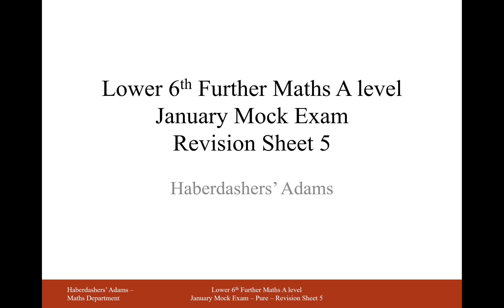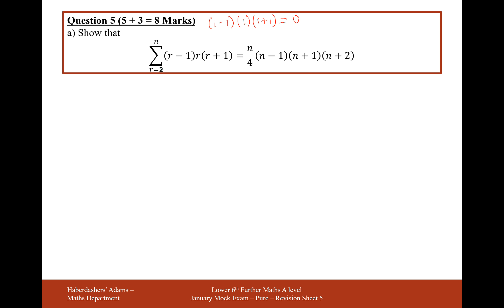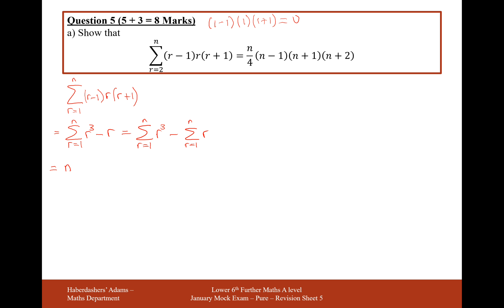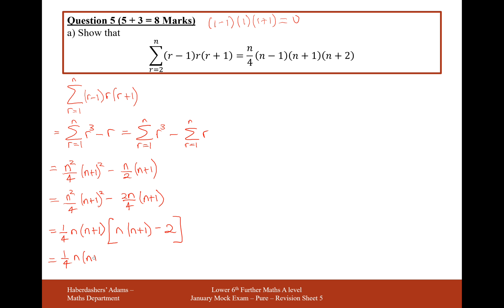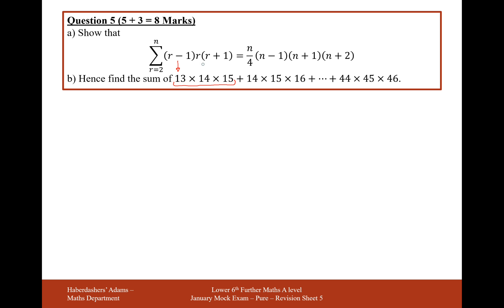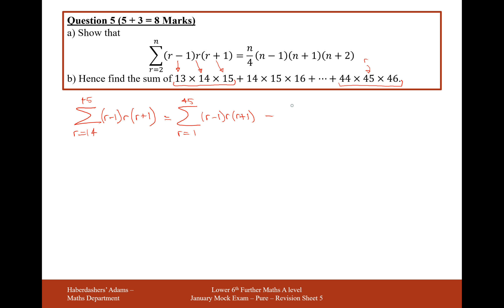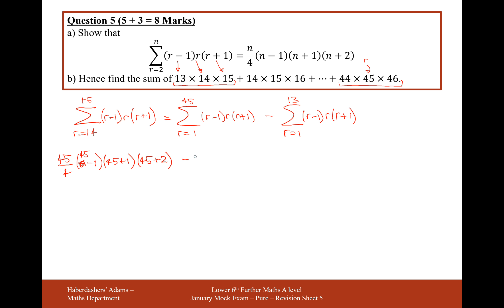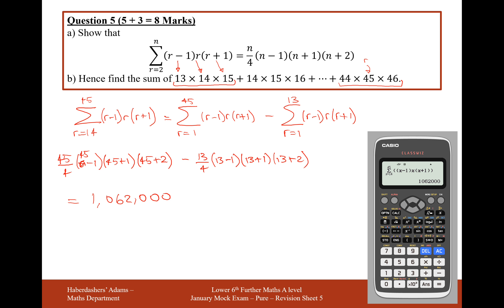AS Further Maths - Core - Jan Exam Revision Sheet 5 - Q5